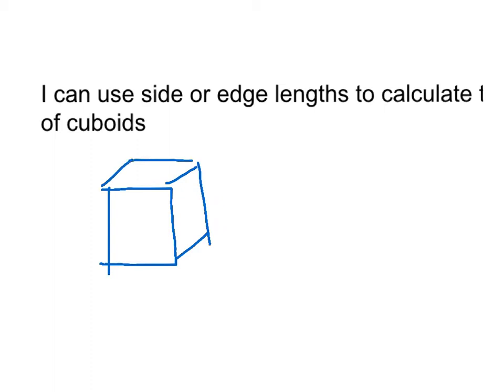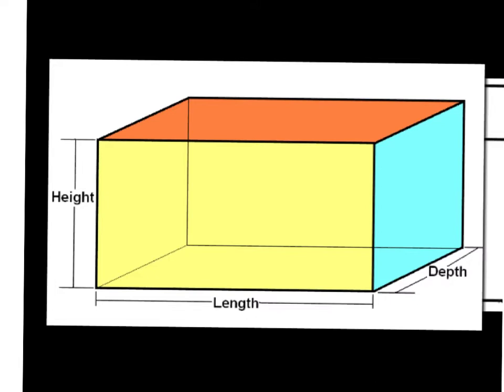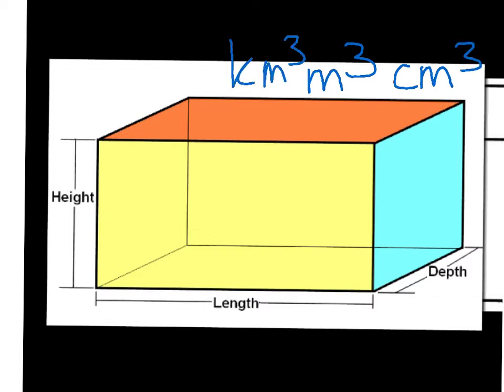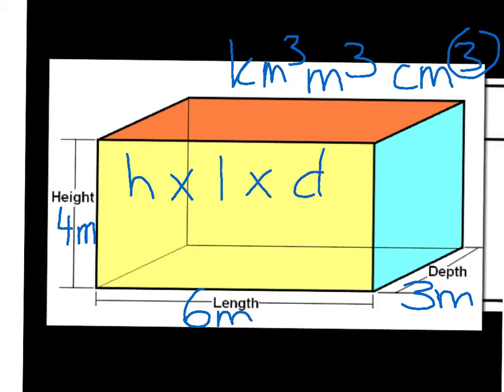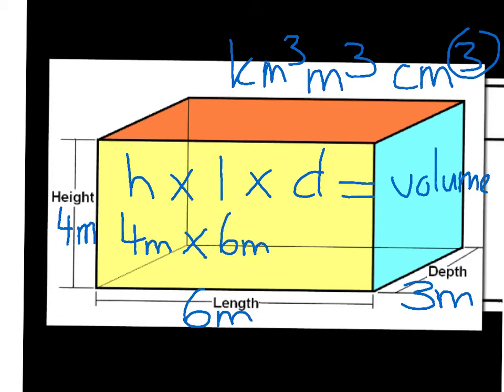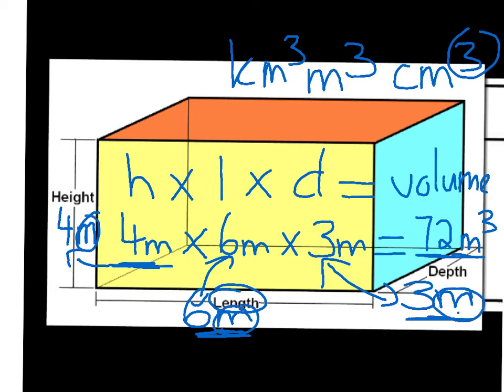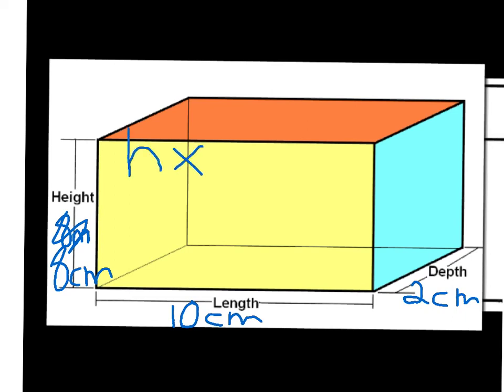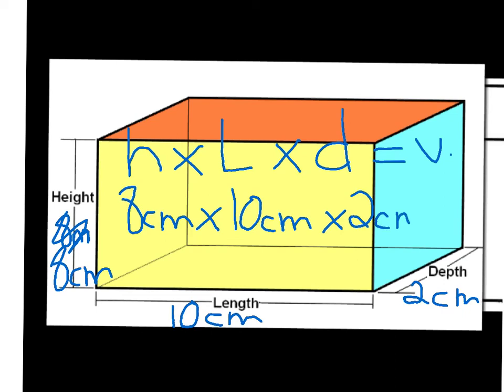Volume of cuboids